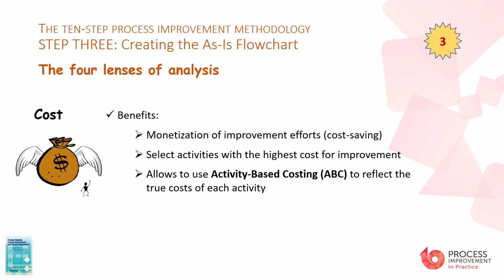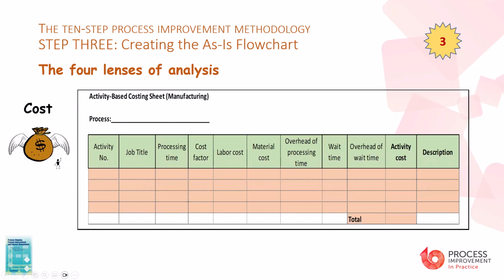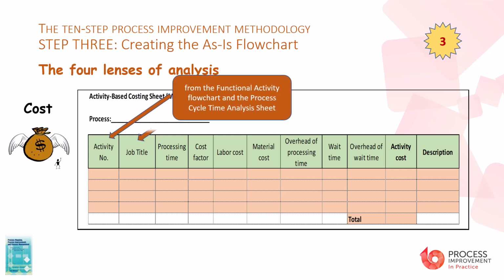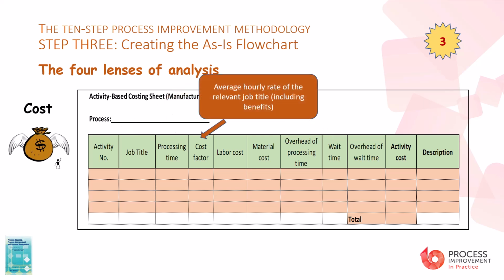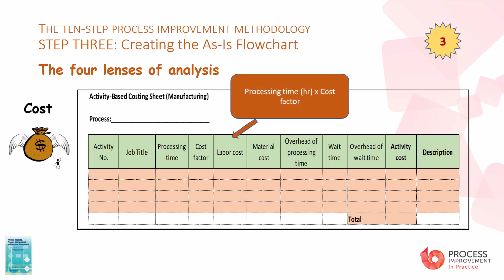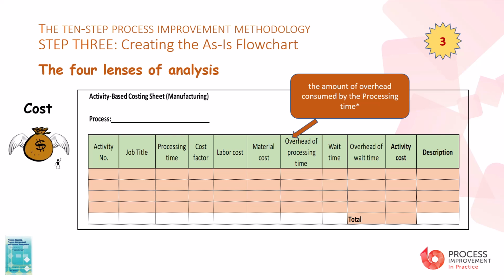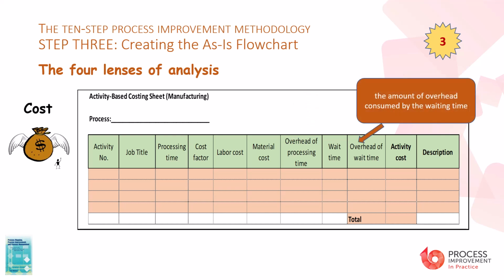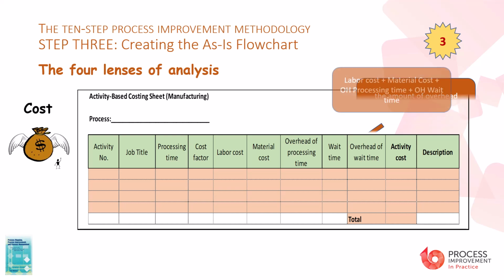The Four Lenses: Cost